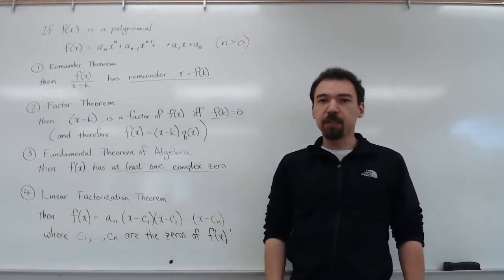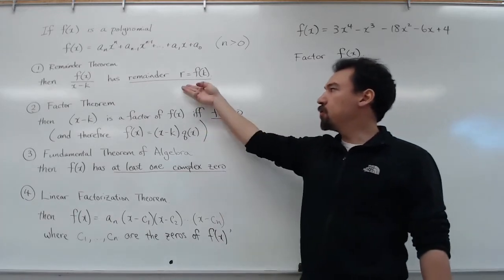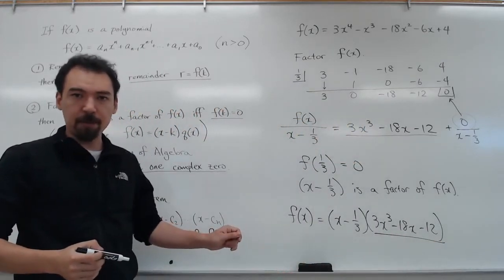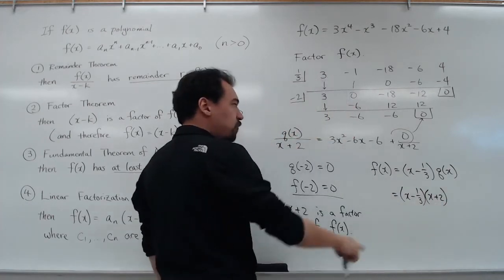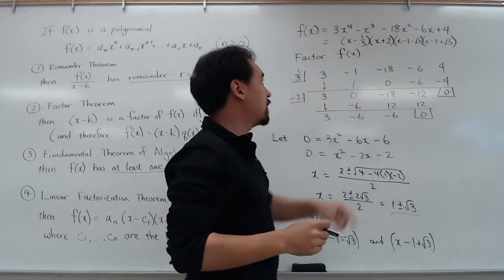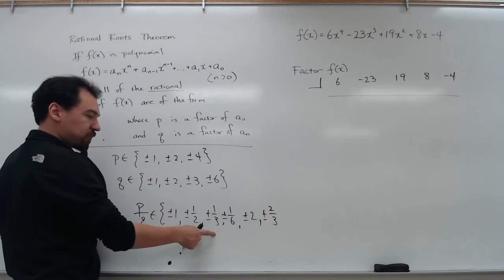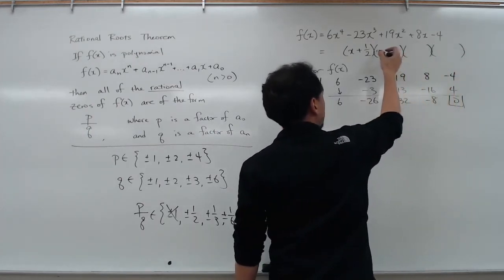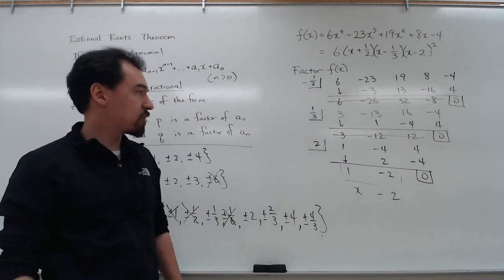[Precalc] 2.5.1 Factoring Polynomials (Rational Roots Theorem)